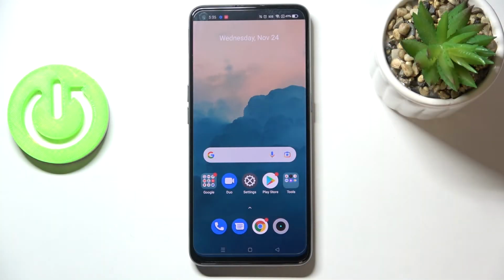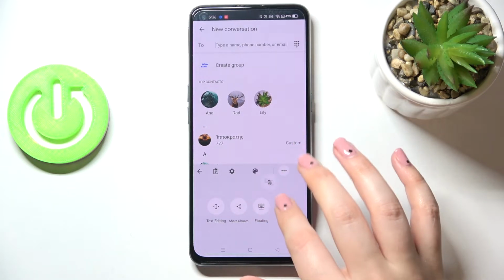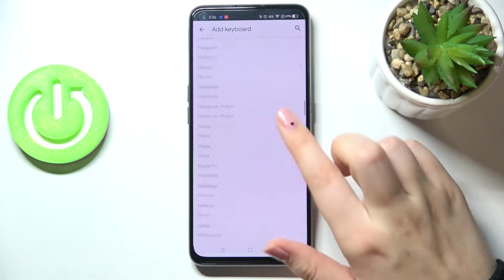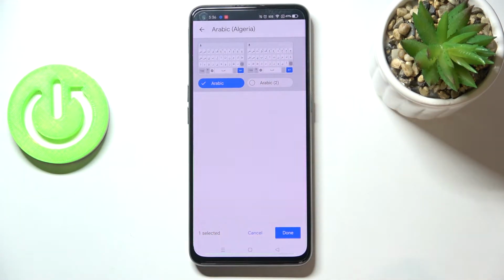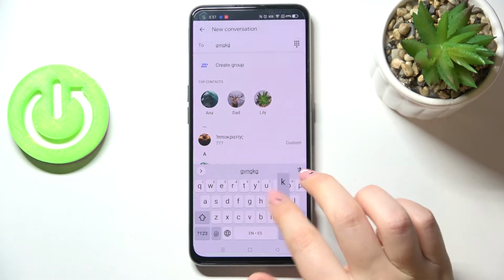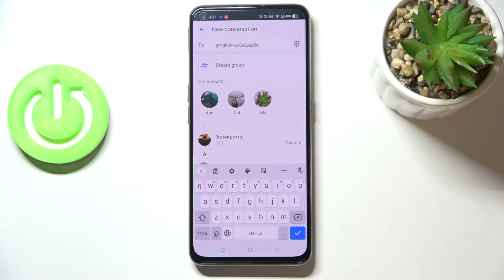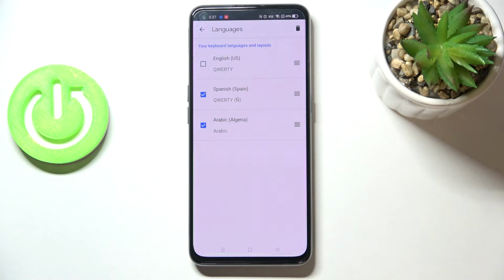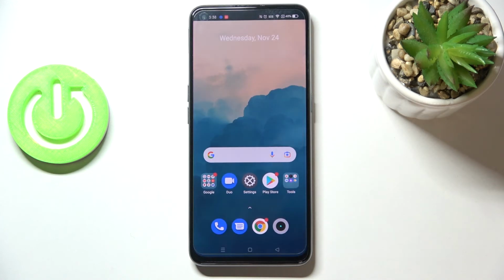How to Change Keyboard Language in REALME GT 5G Master – Set Keyboard Language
Learn more information about REALME GT 5G Master:
In our today’s video we’re going to introduce you one of the most basic and essential features of your REALME GT 5G Master. This feature allows you to type in different languages on your keyboard. Could be useful if you wish to dm someone in the foreing language or to google something in the foreing language. Just watch this short video to the end, follow the instructions described by our expert and try to change keyboard language on your REALME GT 5G Master.

How to set up keyboard language on REALME GT 5G Master? How to find language settings in keyboard on REALME GT 5G Master? How to find keyboard settings in REALME GT 5G Master? How to change keyboard language on REALME GT 5G Master? How to get access to keyboard language options on REALME GT 5G Master? How to switch between keyboard languages on REALME GT 5G Master? How to set keyboard language on REALME GT 5G Master?